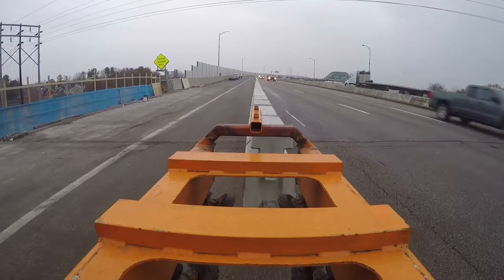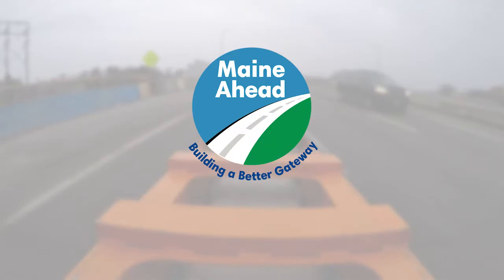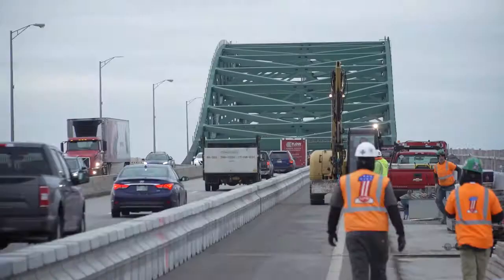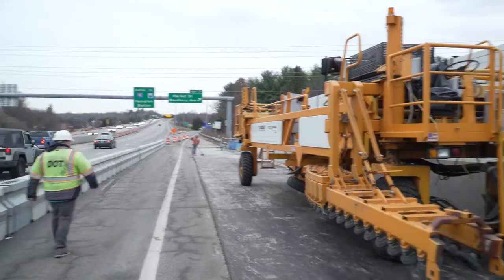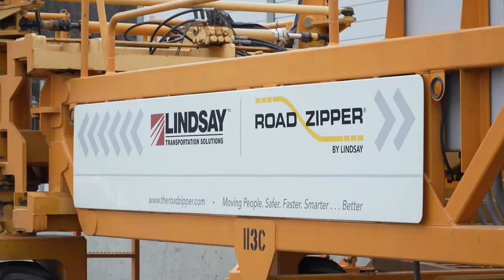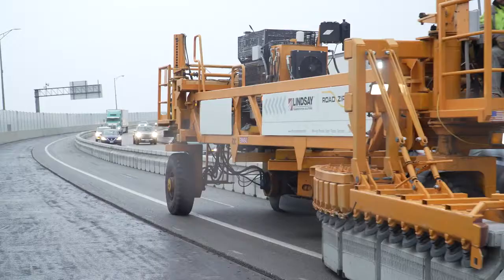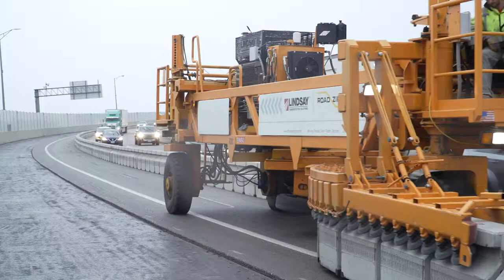Maine Ahead's Road Zipper by MaineDOT